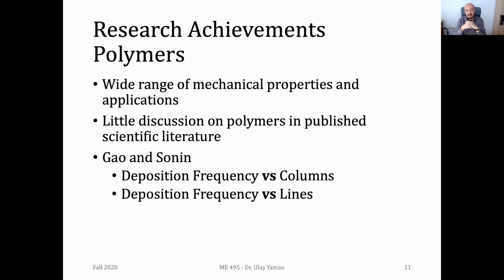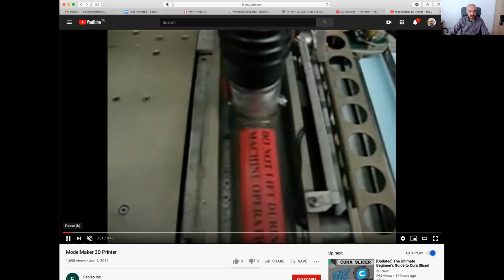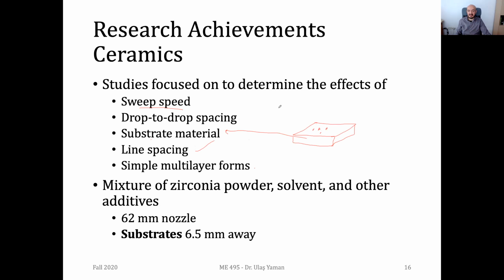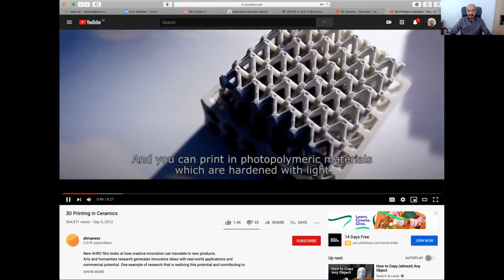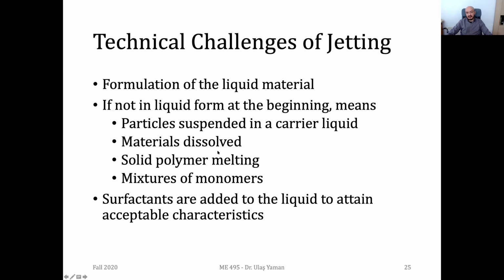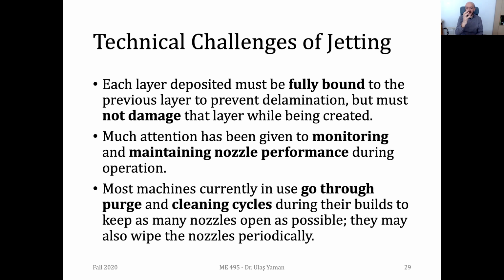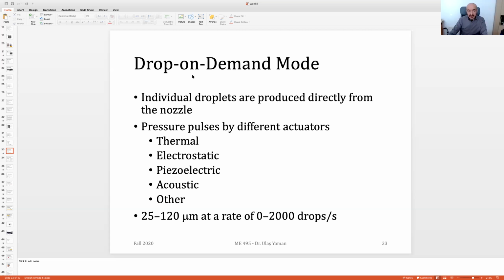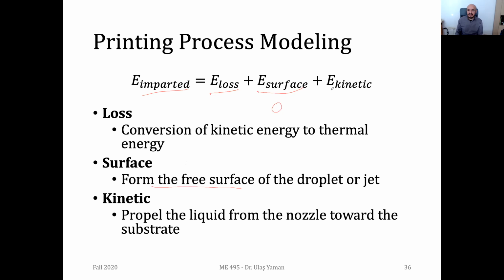ODTÜ - ME495 - Fall 2020 - Week 9 - Material & Binder Jetting Processes - Part 2